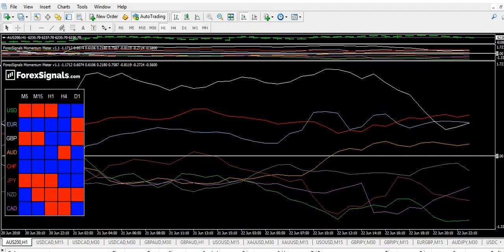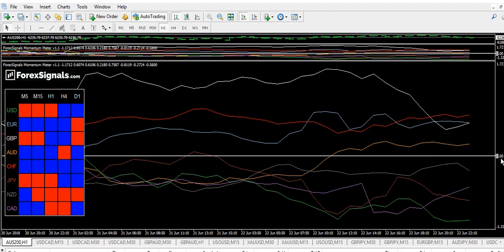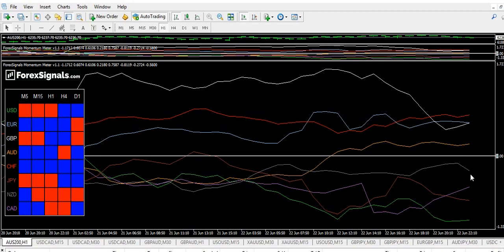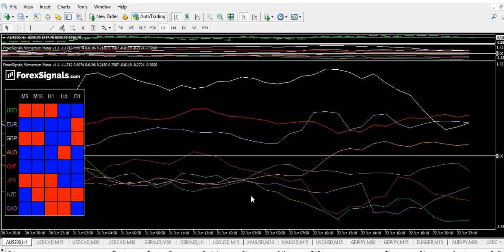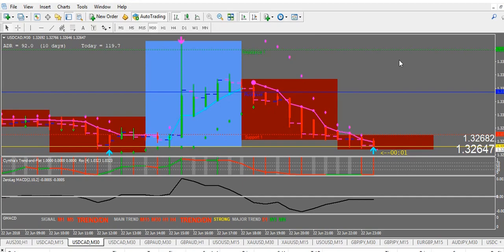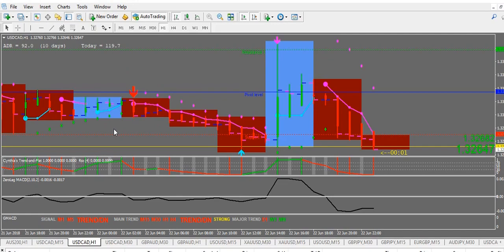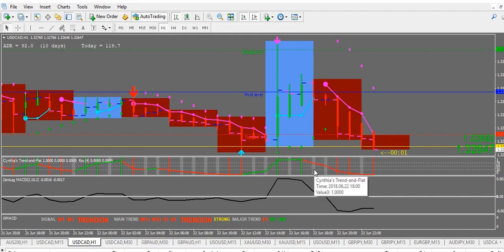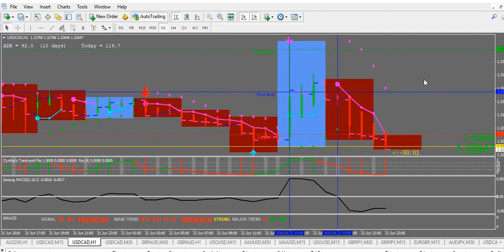Using a currency meter with Basic Trend and flat coded color system